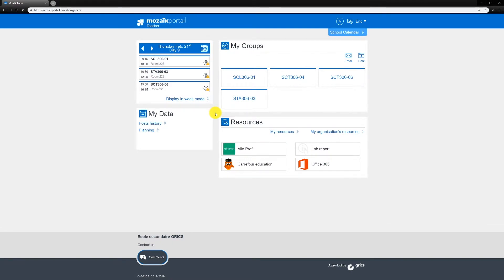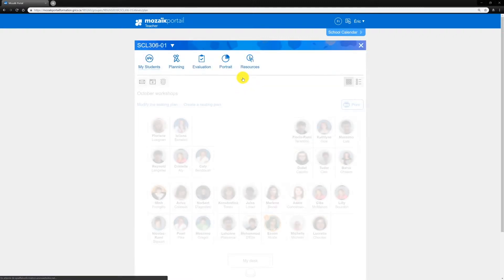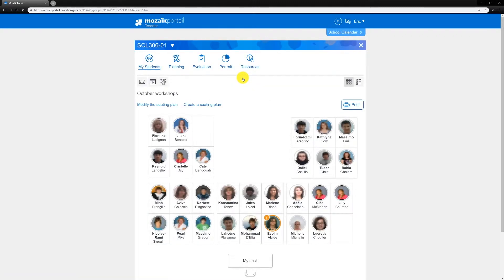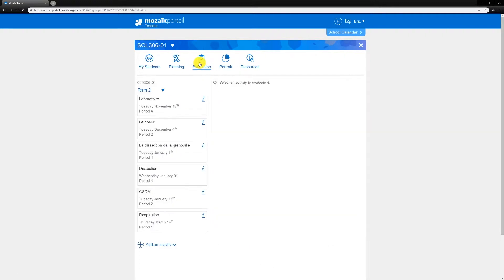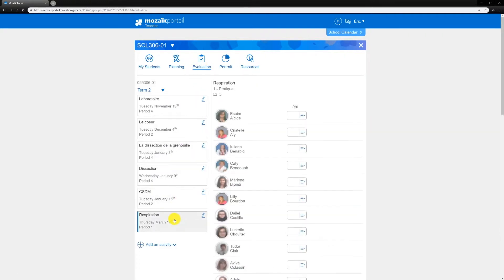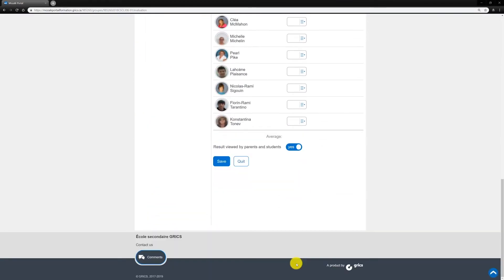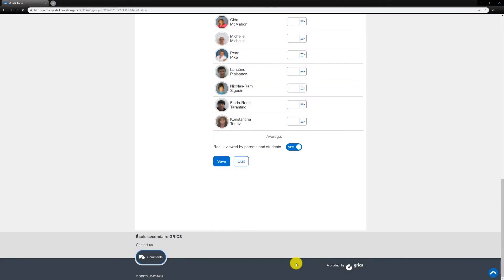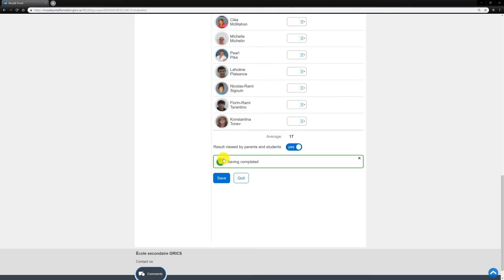Mozaik tutorial28 final - Enter the results of activities